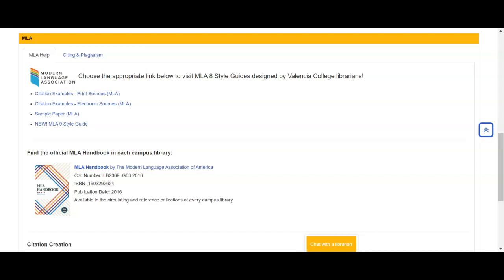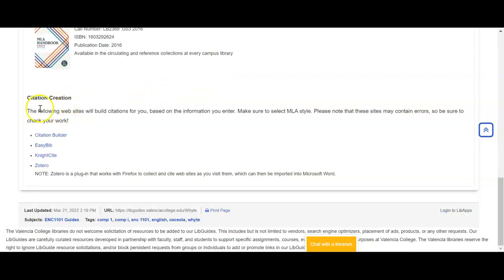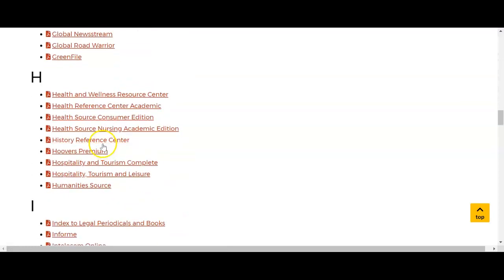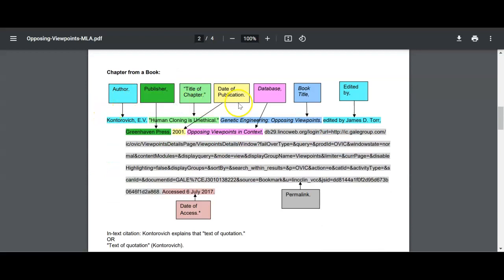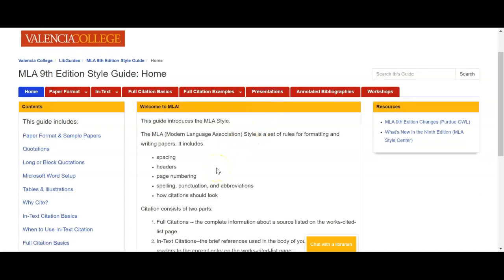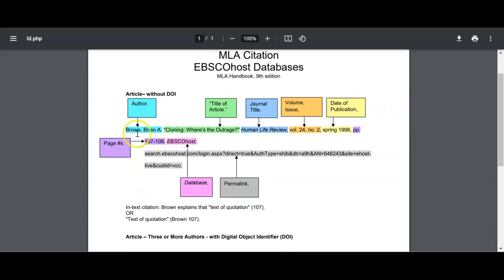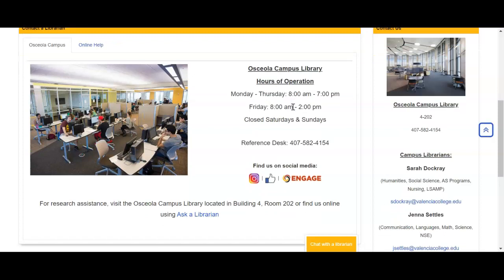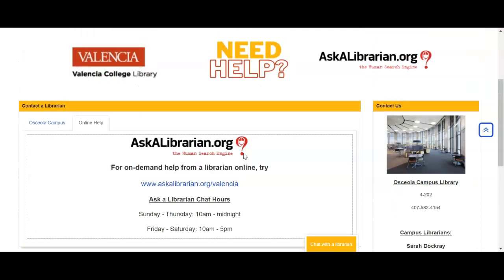MLA Help - Professor Whyte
MLA help available to Professor Whyte's students